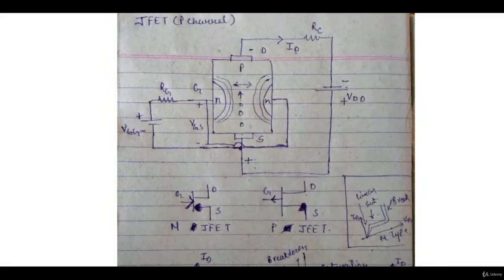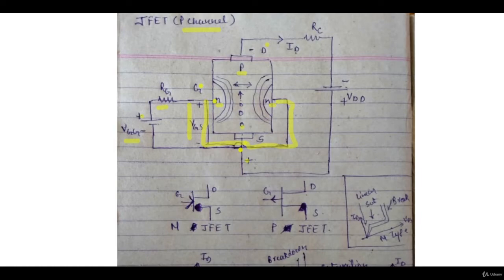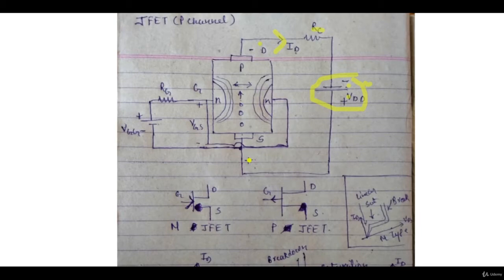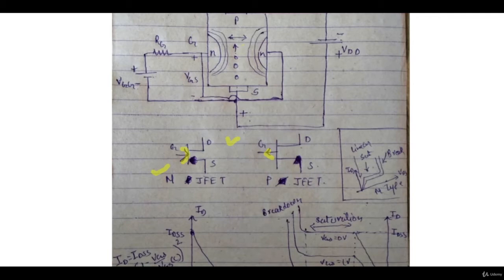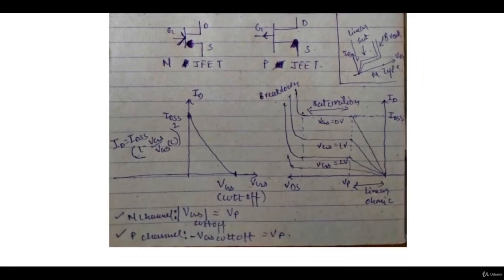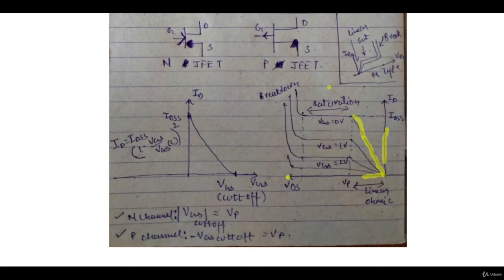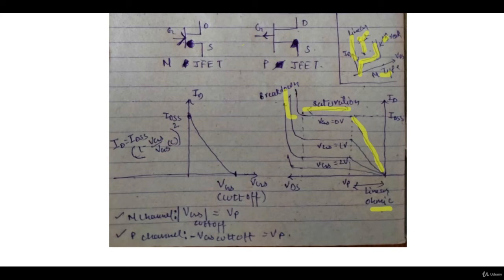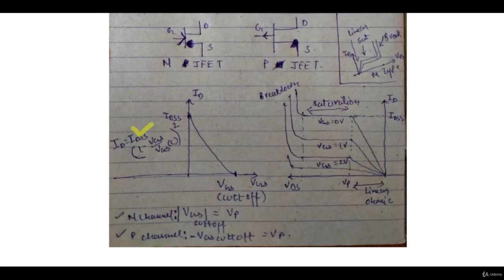P Type JFET - Analog Circuits